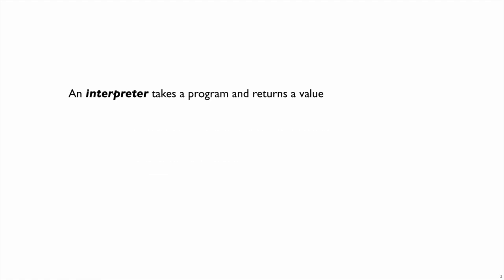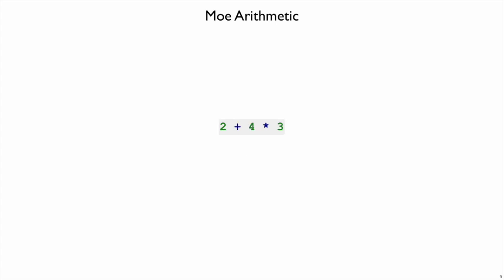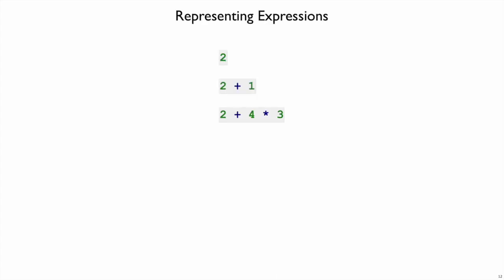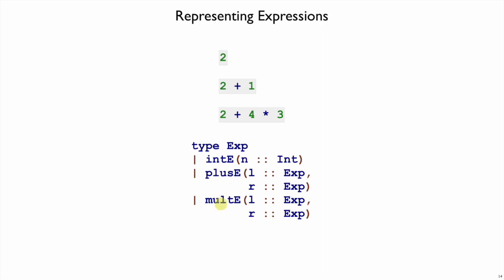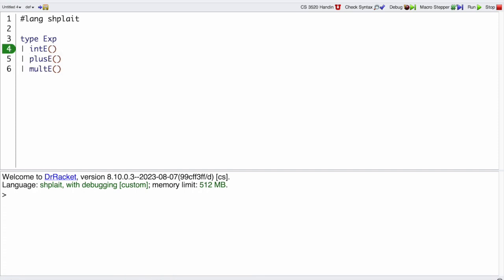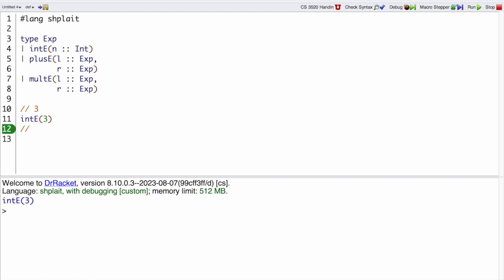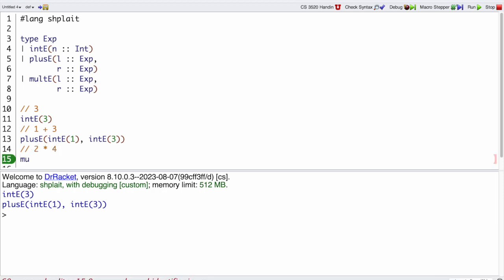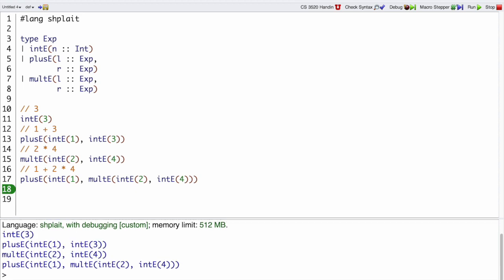Shplait Interp 1 - representation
Representing and interpreting a simple language of arithmetic expressions.